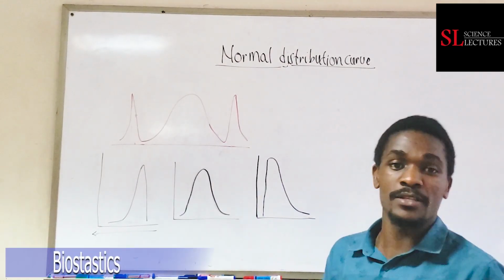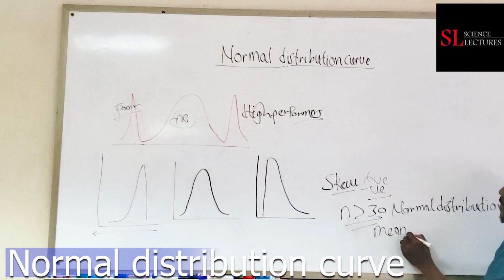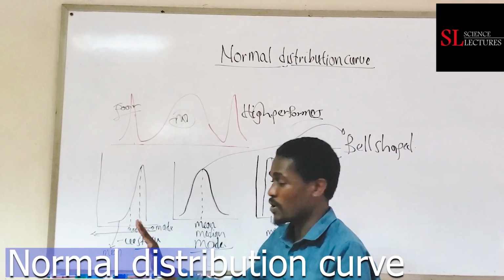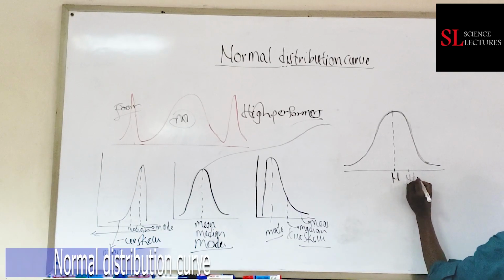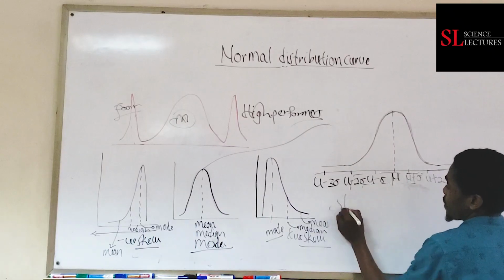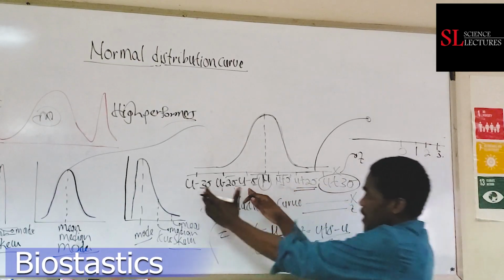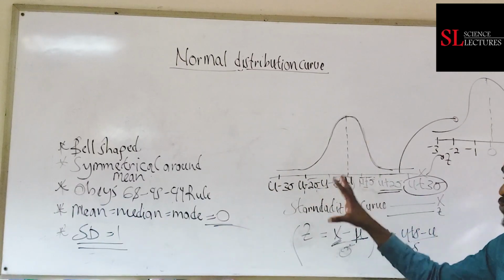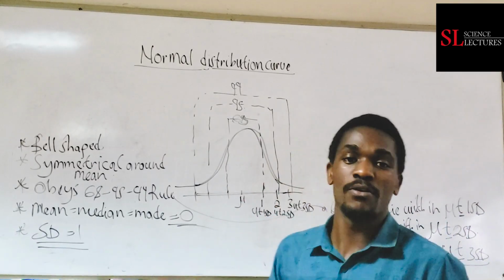properties of a normal distribution , standardized normal distribution curve and skewness of data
we look at the properties of anormal distribution curve and how to transform it into a normal distribution curve and the Z values and critical values